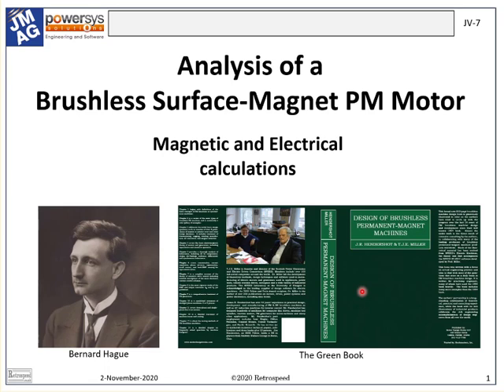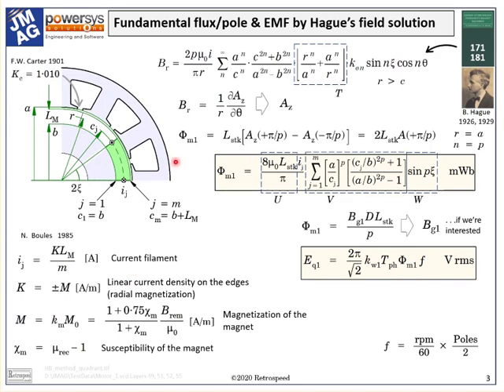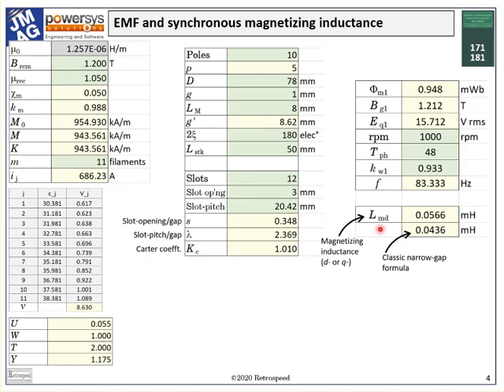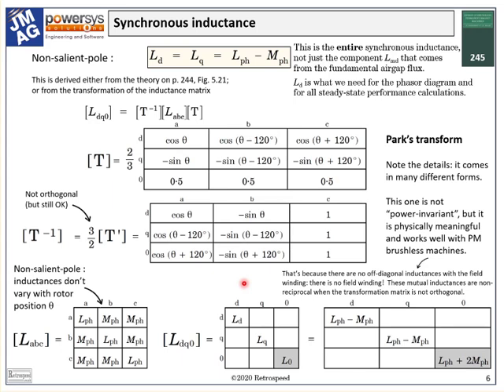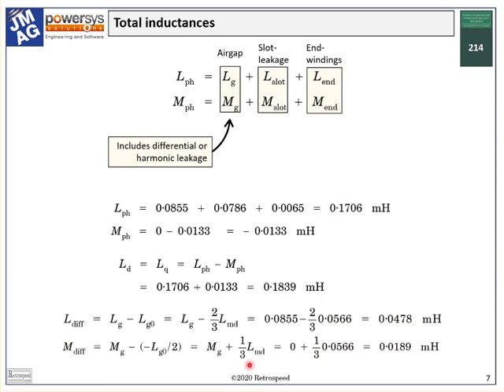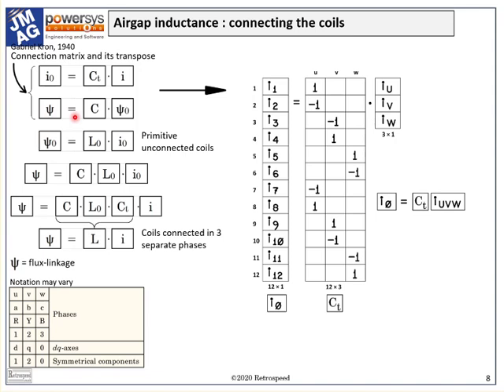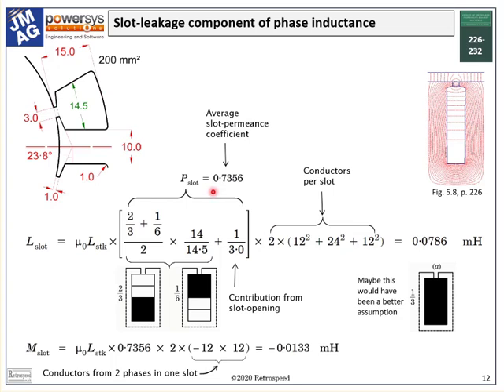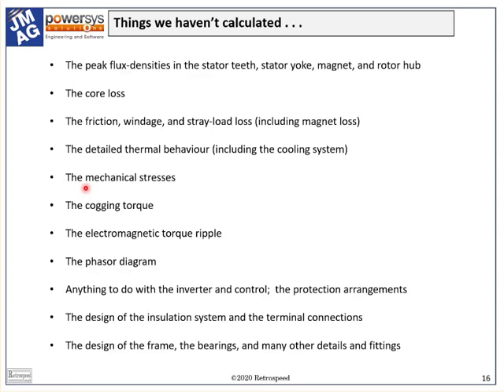[Vol.007] Analysis of a Brushless Surface-Magnet PM Motor -Magnetic and Electrical calculations-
This seventh seminar sees the second discussion regarding surface permanent magnet motors, with magnetic and electrical calculations executed in accordance with classical theories.
This involves calculating the time harmonic components of induced voltage, followed by the calculation of magnetizing inductance before a finer disassembly of the other inductances.
Also referring to the Green Book should aid in a deeper understanding of these concepts.

The classification or “family tree” of electric machines today